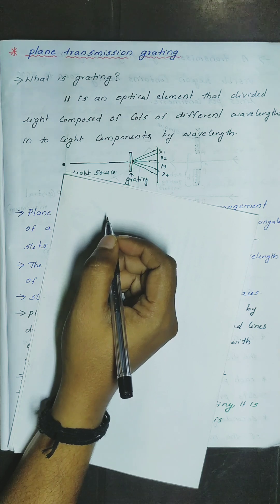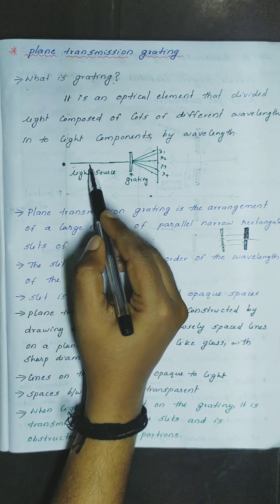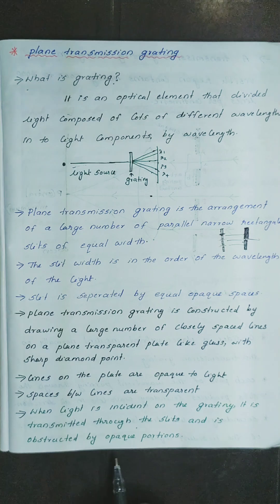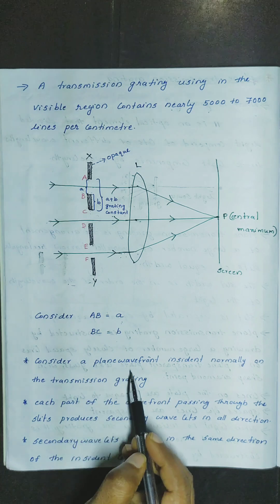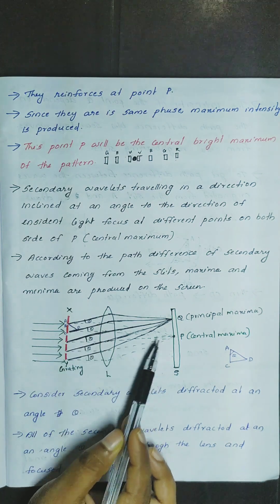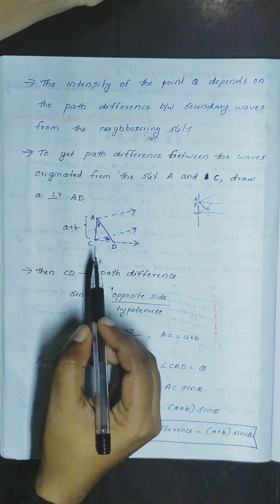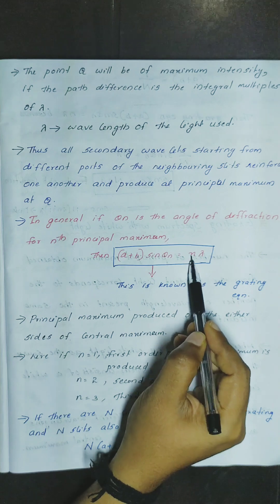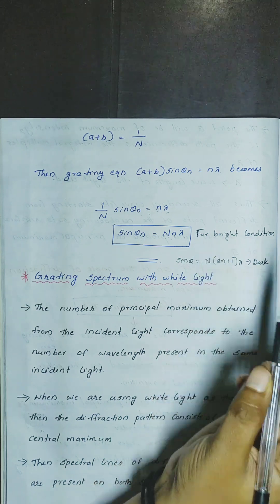Plane transmission grating / Chapter II - Diffraction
2nd Semester complementary Physics  / Chapter II - Diffraction Plane transmission grating